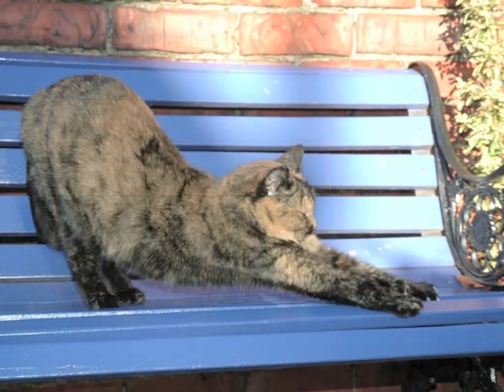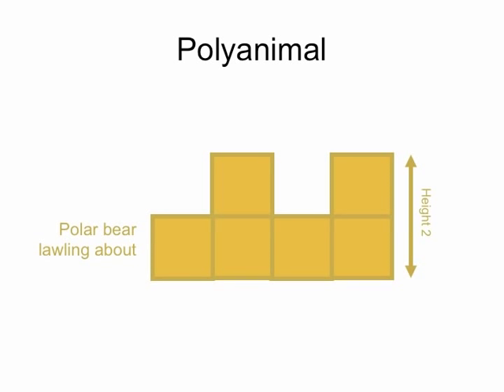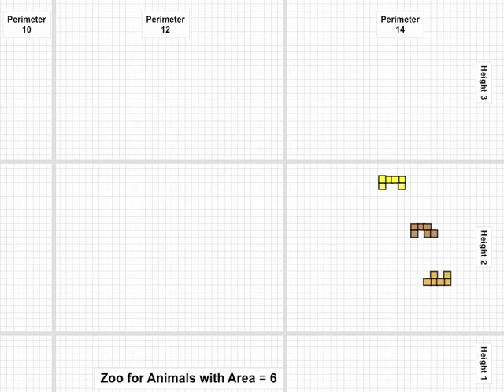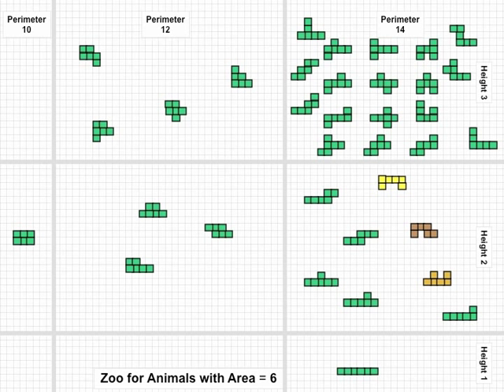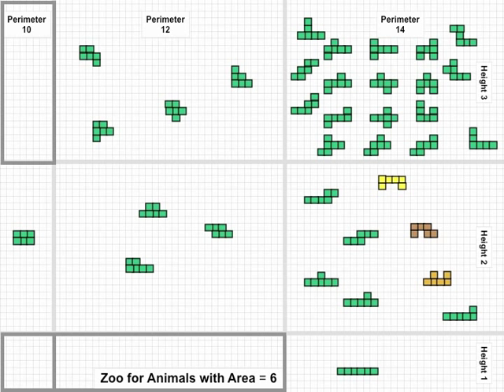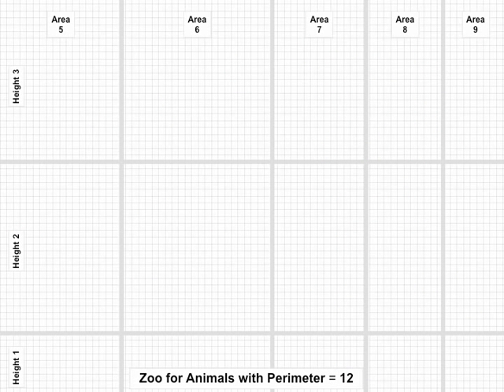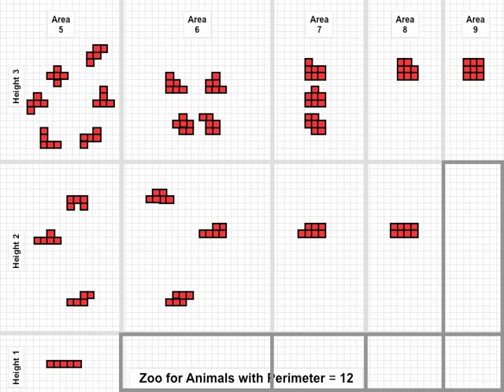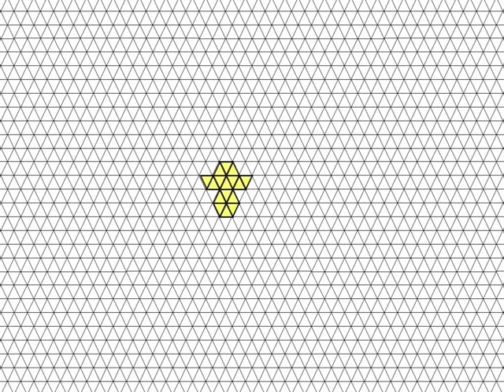Area and Perimeter of Animals.m4v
Give practice to your students in calculating area and perimeter.